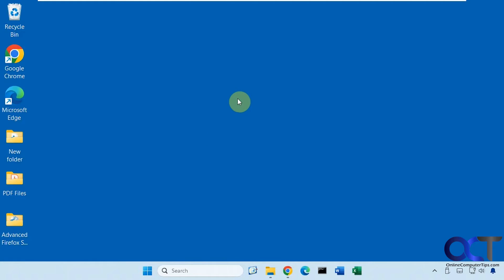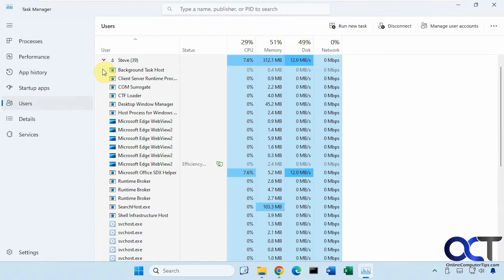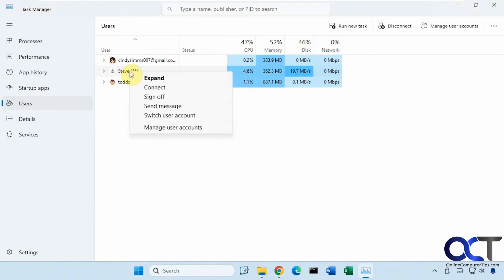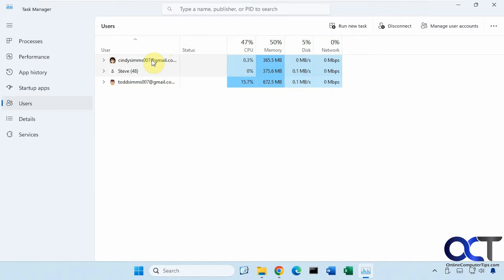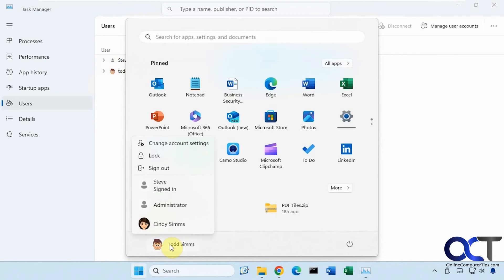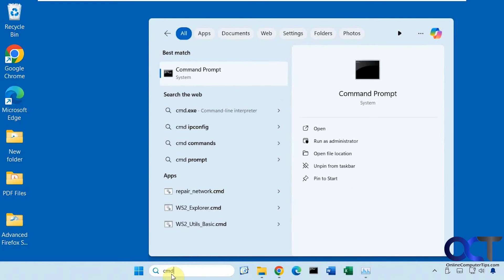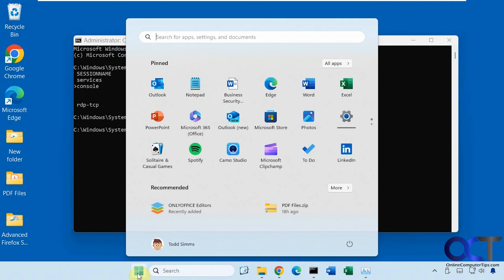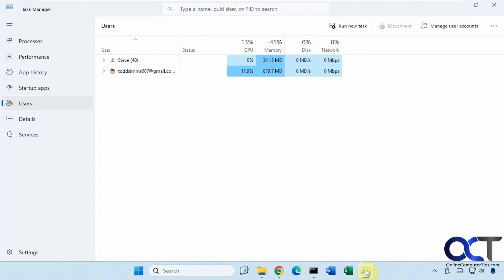How to Log Off Other User Accounts Logged into Your Computer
If you have a shared computer and other users have not logged off and you want to log them off yourself, there are a couple of ways to do so. You can use the Windows Task Manager to log off other users and even log into their account if you know their password. You can also use the query session command if you are on a professional or server version of Windows.